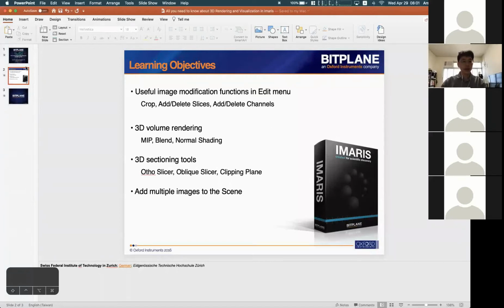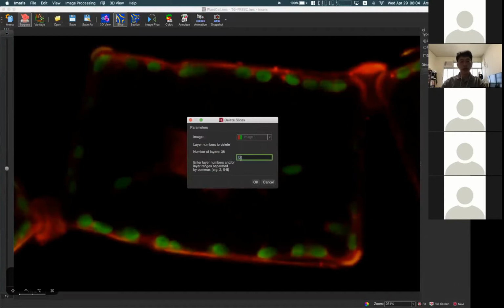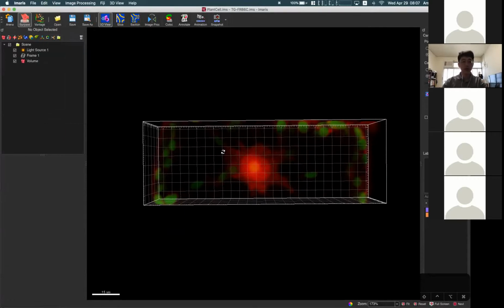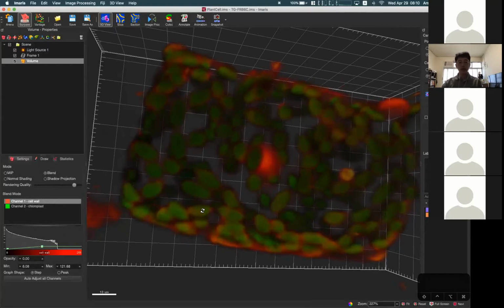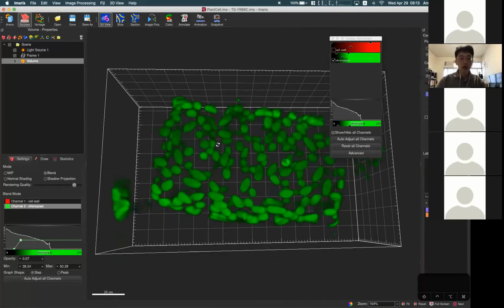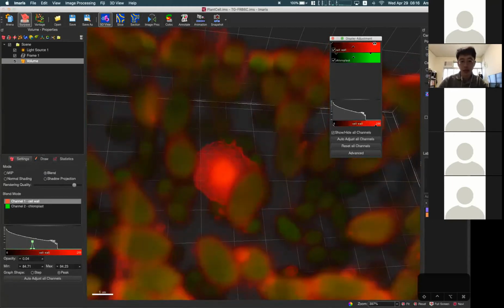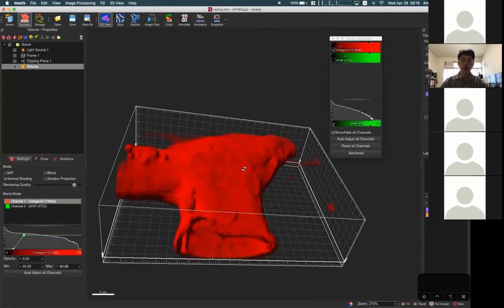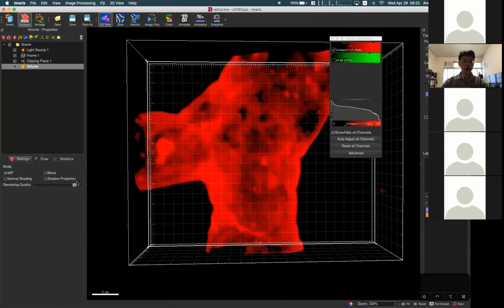2.1 Imaris 3D volume rendering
29 April, 2020
Arsene Chang
IMB All you need to know about 3D rendering and visualization in Imaris Workshop